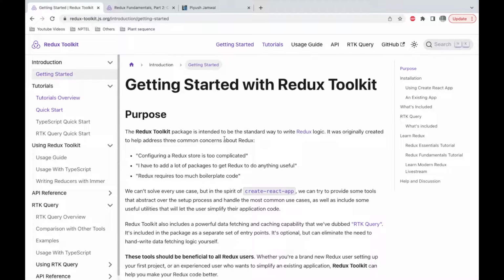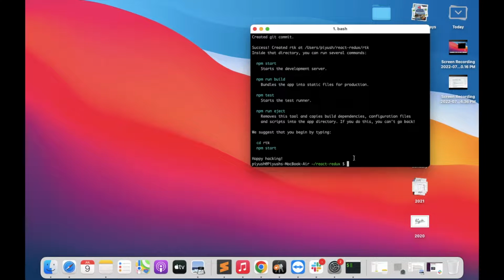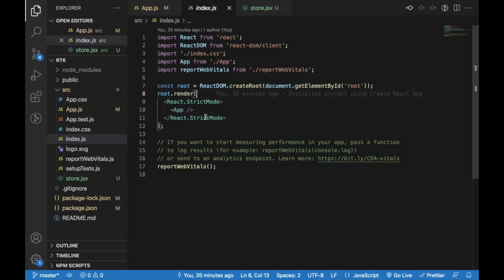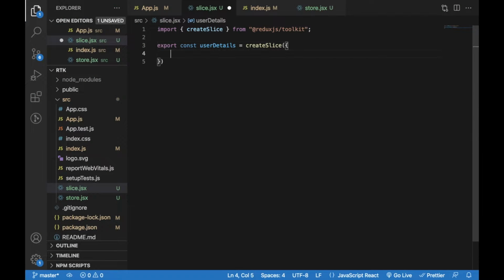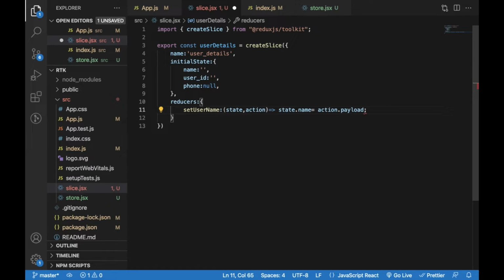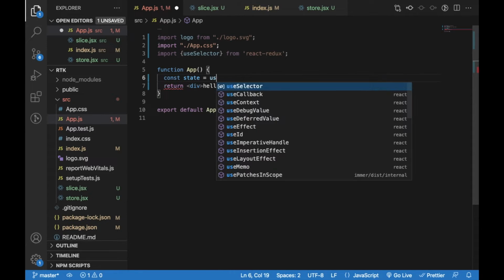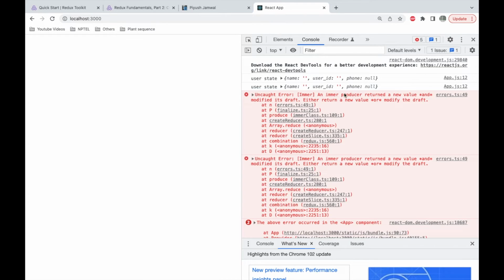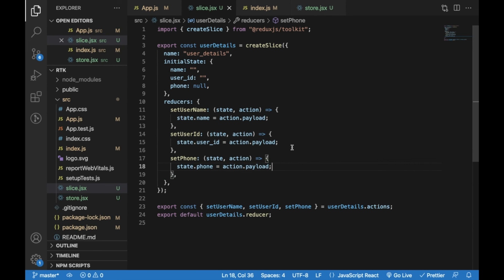Tutorial: Using Redux Slices/Redux-Toolkit instead of vanilla Redux.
I am going to explain using redux slices, redux toolkit as an alternative to plain redux.